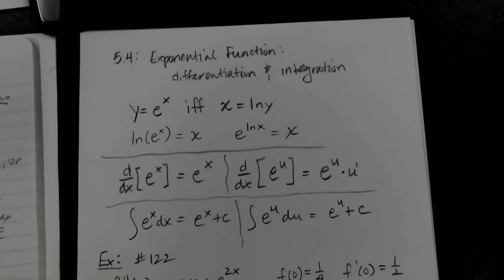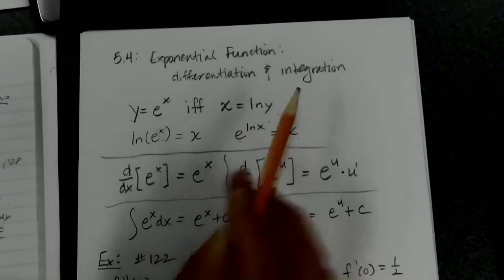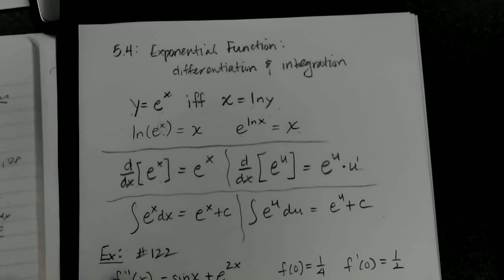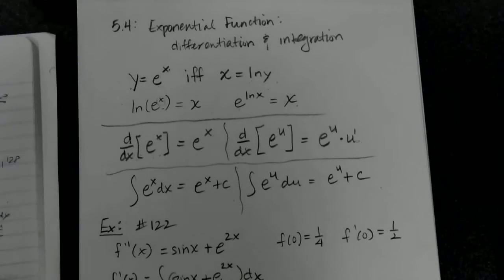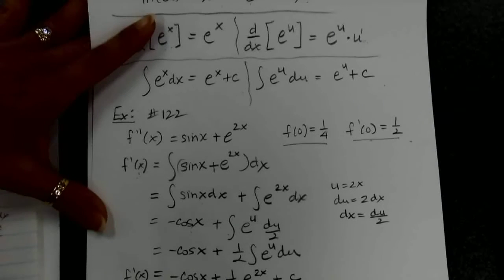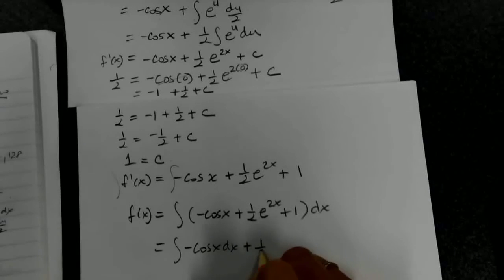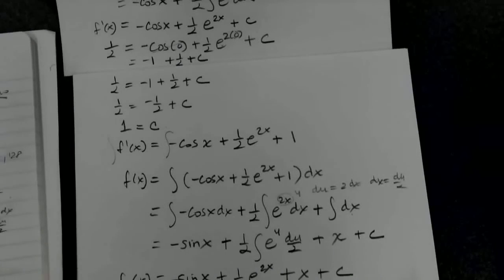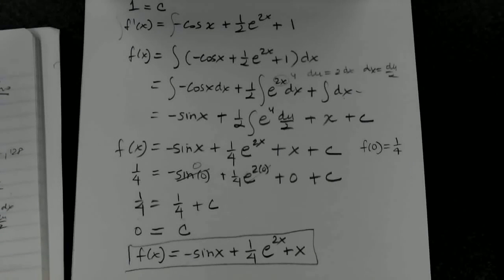AP Calc 5 4 Differentiation and Integration of Natural Exponential Function